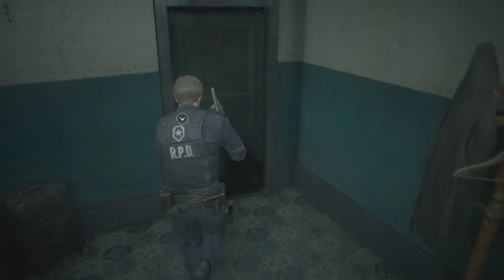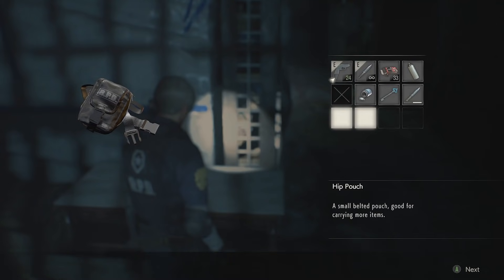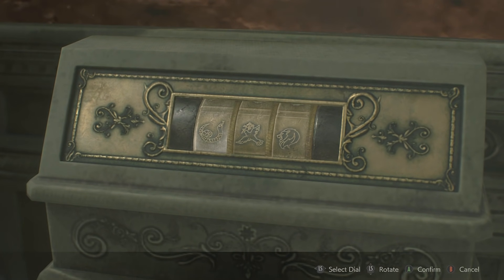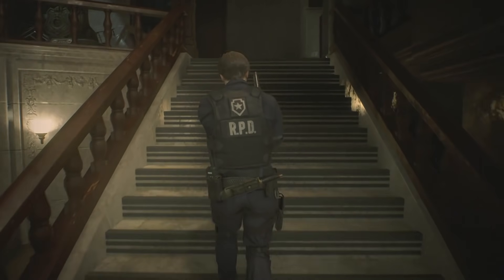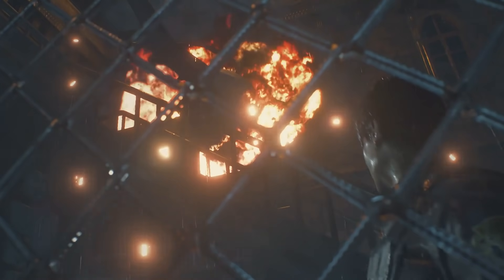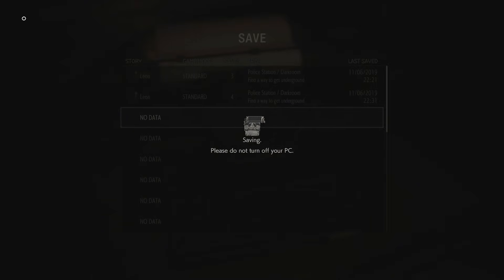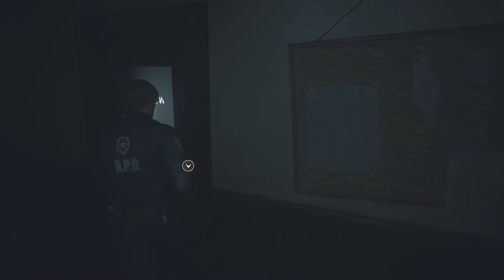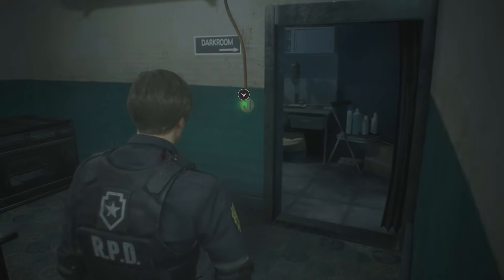Resident Evil 2 - Weaponized Nostaligia - Part 3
Zach reflects on the original 1998 game.